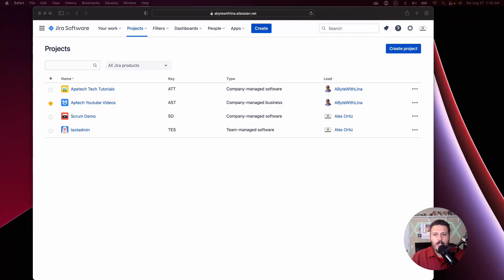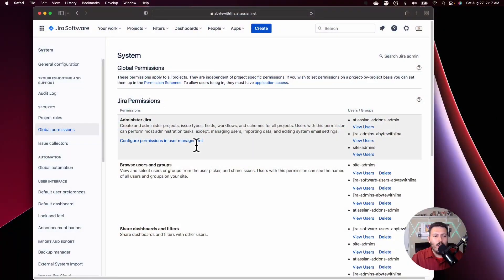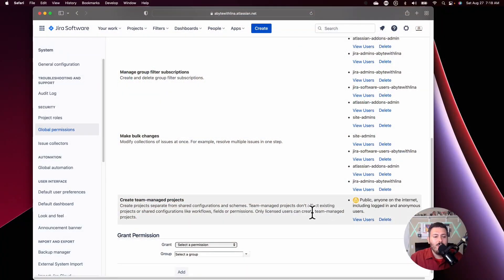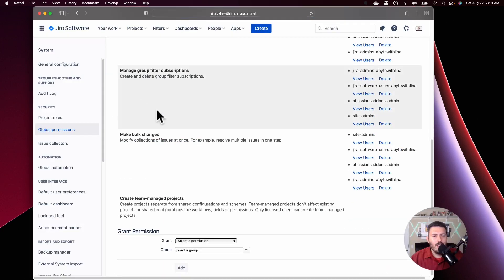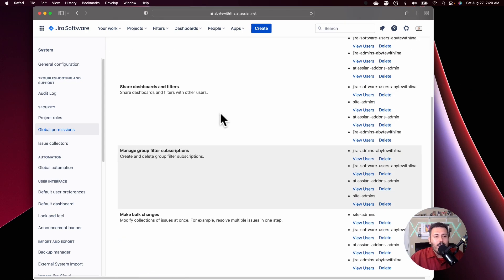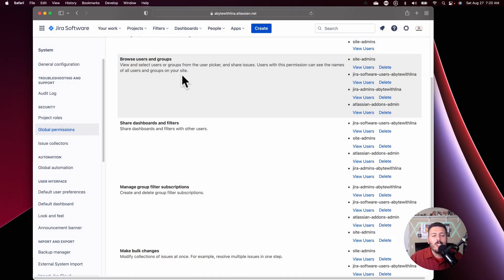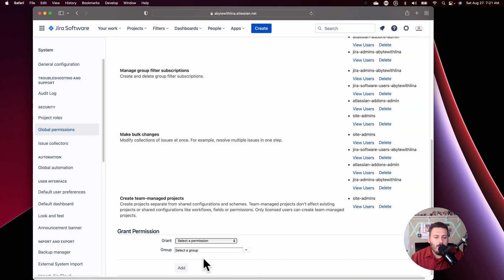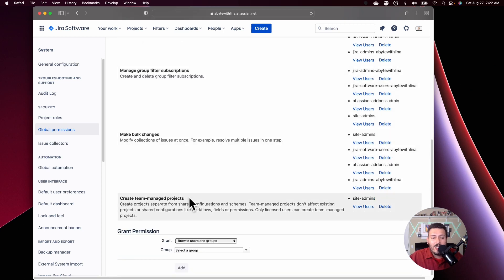How to Configure Global Permissions in Jira | Atlassian Jira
In this atlassian jira video, I am going to show you how to protect your Jira instance from the public by updating your global permissions. There are a few global permissions that you should be aware of. The biggest one allows anyone on the internet to create a team-managed project in your Atlassian/Jira instance. This is bad!